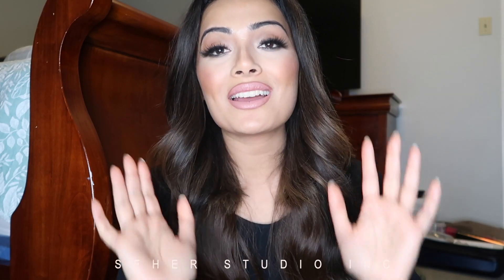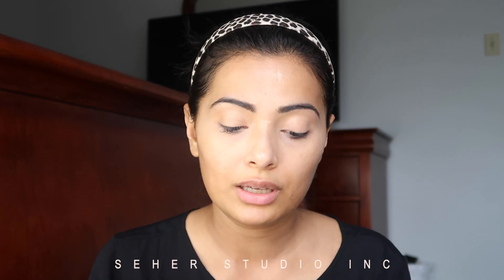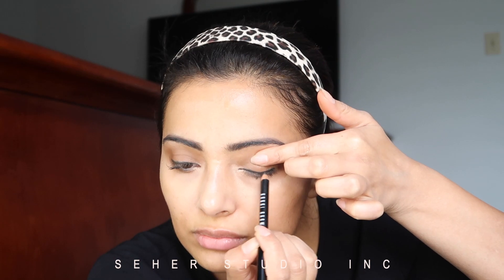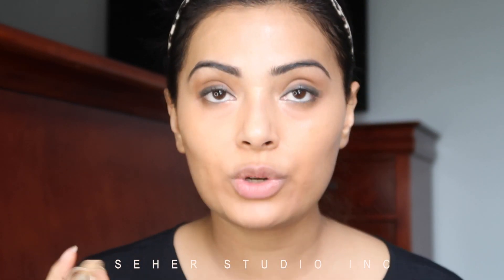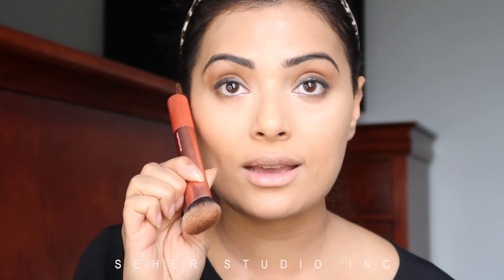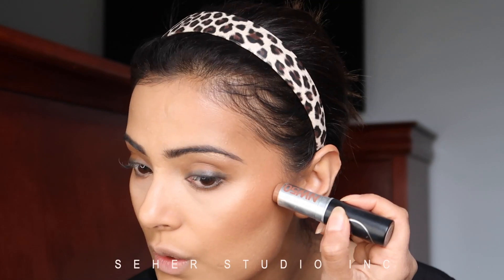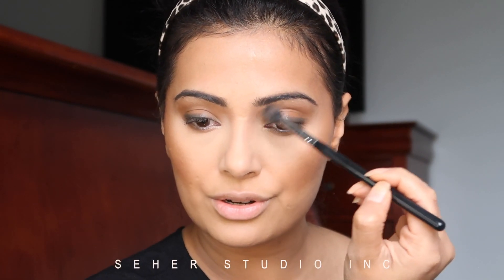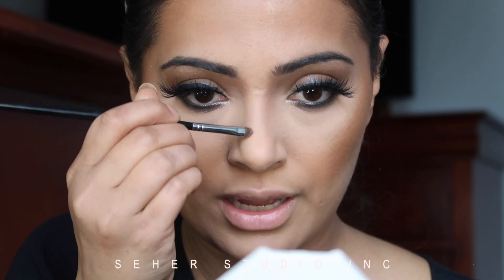Makeup by Mario Master Class | Makeup Tutorial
Makeup By Mario Masterclass Tutorial - ALL TIPS & TRICKS!  - This video has some tips and tricks I learned from attending one of Marios MasterClass in Michigan. Its everything you need to know and more! I also included some of my own tips as well. I hope you enjoy! 💕

PRODUCTS USED:

@MORPHEbrushes LATTE BROW Cream
@Morphe Highlighter: stark
@Motivescosmetics fire sculpt series
@NO7usa 360 mascara ( from Master Class)
@Bobbibrown noir kajol eye liner with Smudger
@maccosmetics moisture infusion prep and prime
@journbeauty Corrector KAUAI
@tartecosmetics Shape tape concealer medium sand
@clinique Foundation 4w1
@maccosmetics Nw50 contour Stuck
@Morphebrushes M40 brush
@LauraMERCIER translucent powder
@TOOFACED COCOA CONTOUR
@KATVondbeauty Brush shade and light
@MORPHEBrushes tiny brush for nose m213
@maccosmetics whirl lipliner
@AnastasiaBeverlyhill crush liquid Lipstick